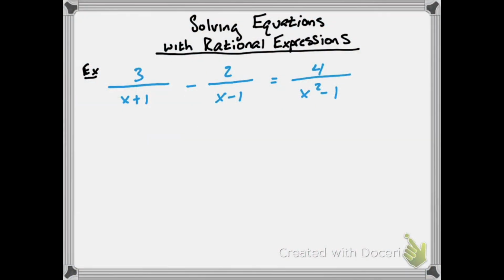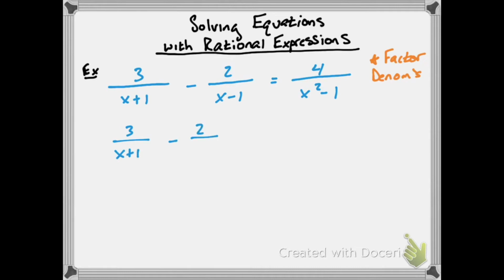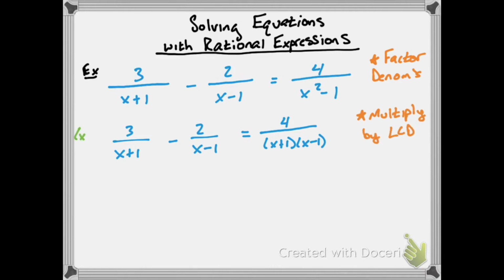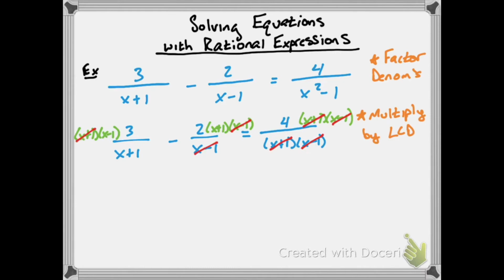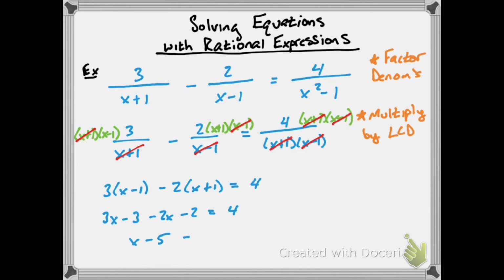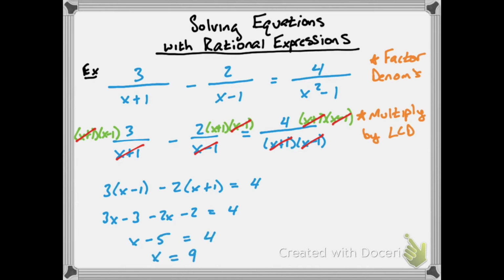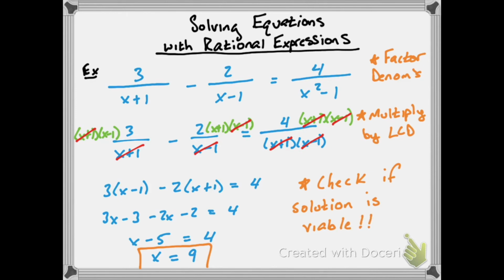1-Minute Math: Solving Equations Involving Rational Expressions